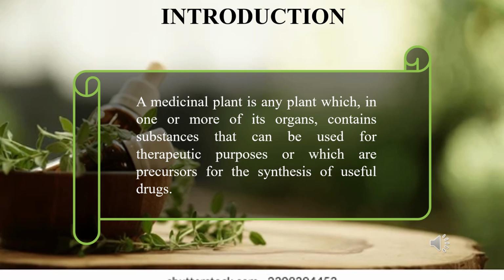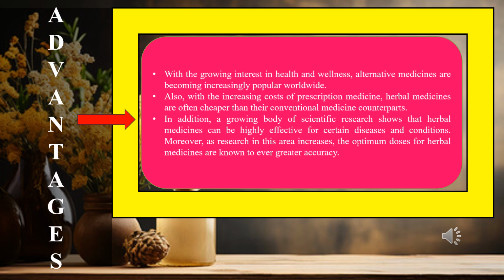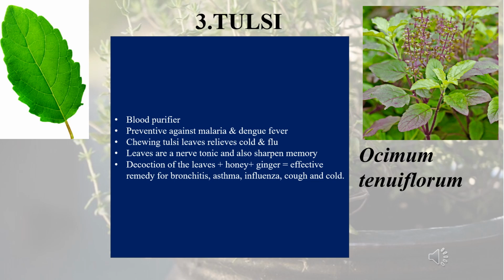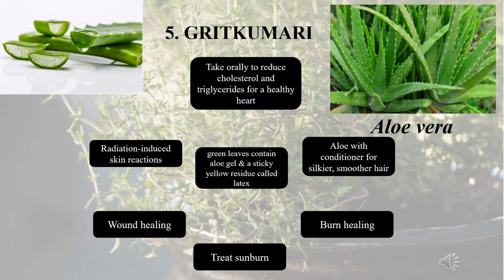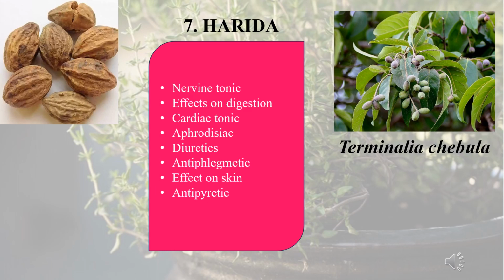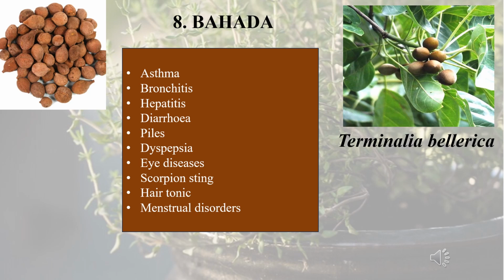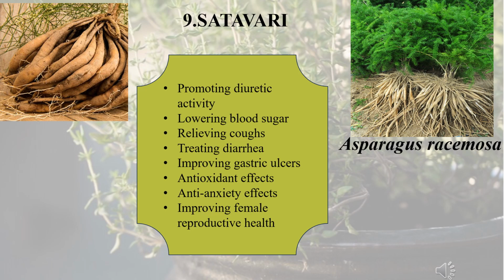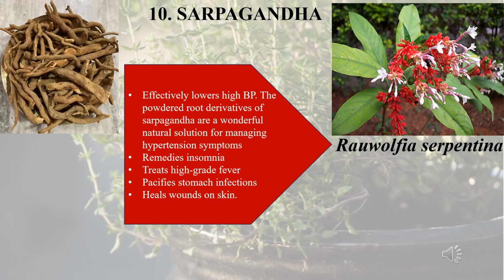Medicinal plants of Odisha